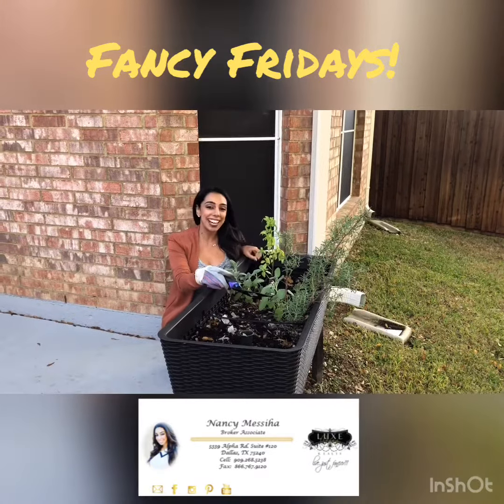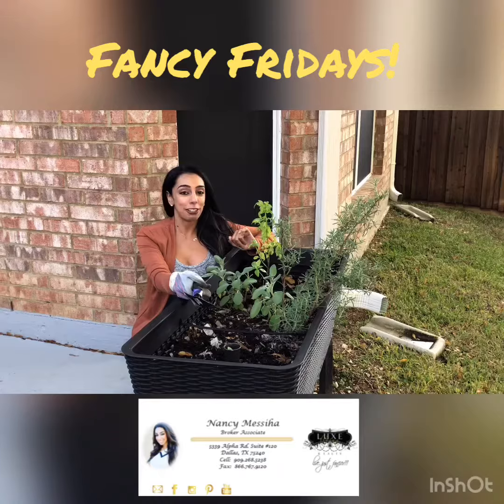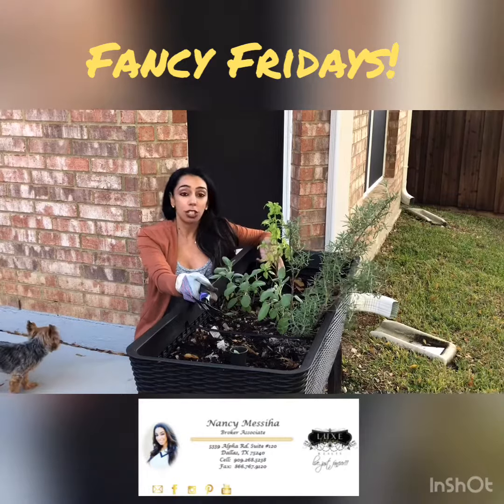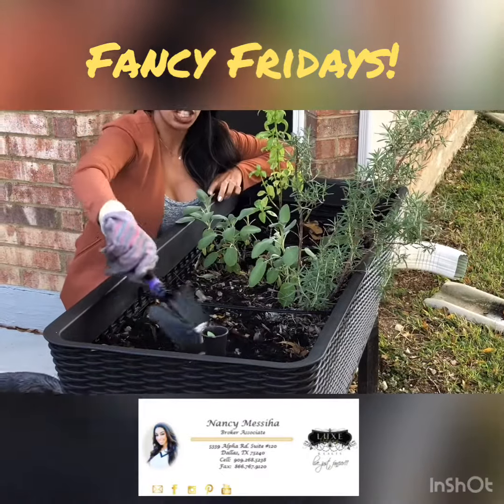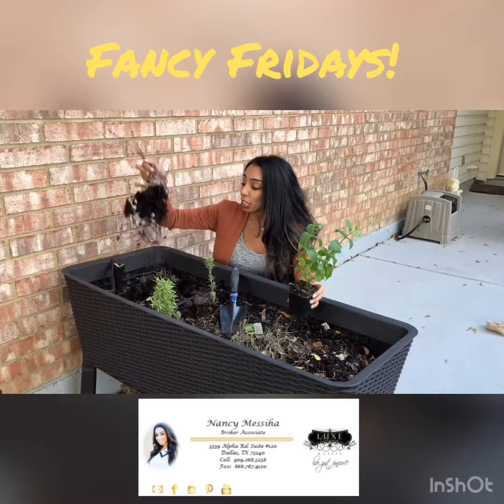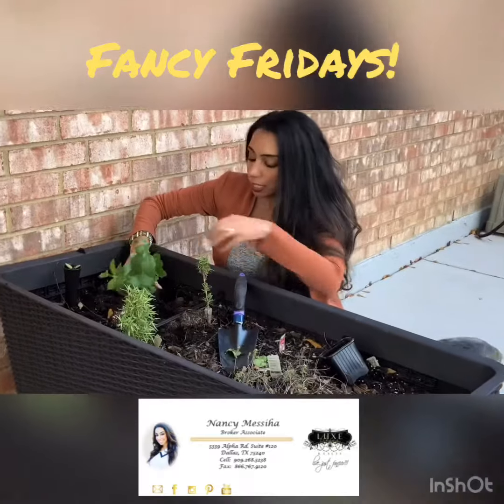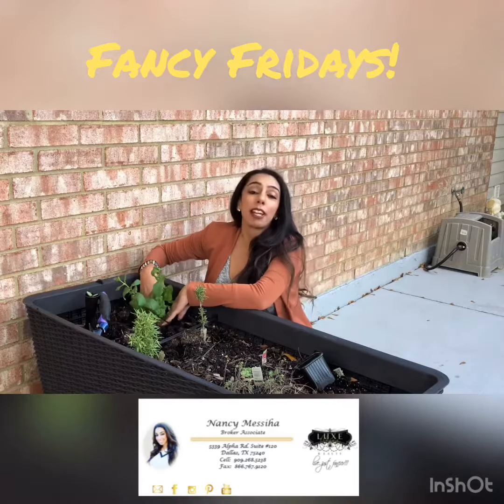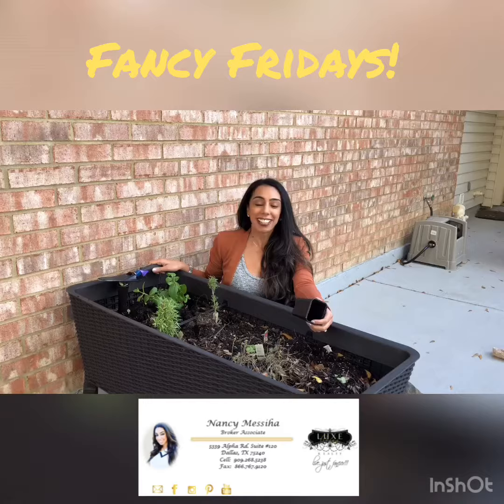How to Plant an Herb Garden! | Fancy Fridays with Nancy Messiha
It’s Fancy Fridays with me, Fancy Nancy! Today’s topic is gardening! A simple way to spruce up your backyard and have fresh herbs in your kitchen! Enjoy! Let me know your thoughts! Live just fancier! livejustfancier fancyfridays freeze realestate realestateagent realtor properties tips tricks beaware homeowners homeownership gardening greenthumb 💁🏽🤗🏠🔑🚪🌿

MY FAVORITES FROM AMAZON